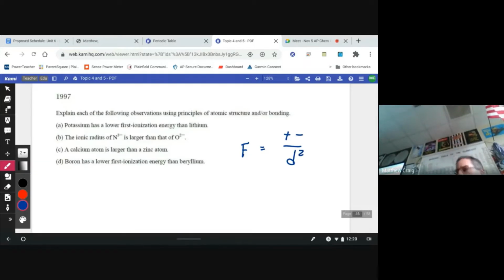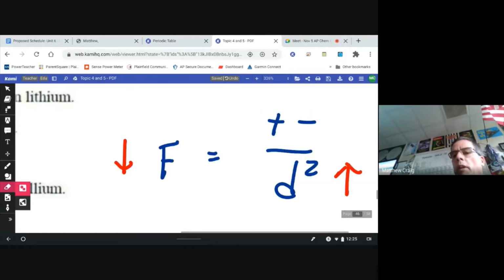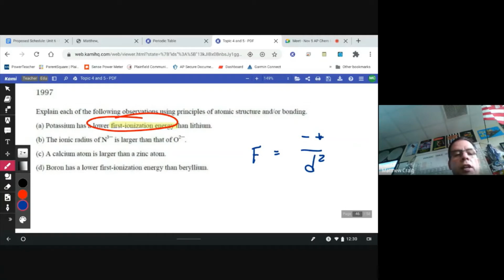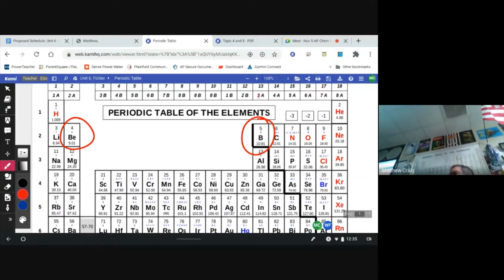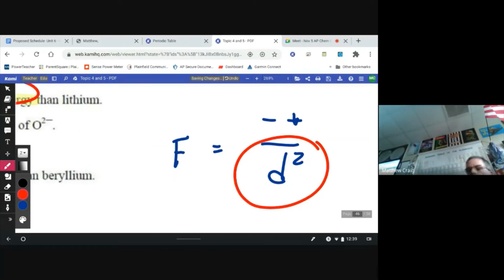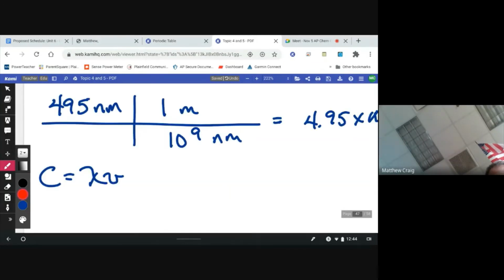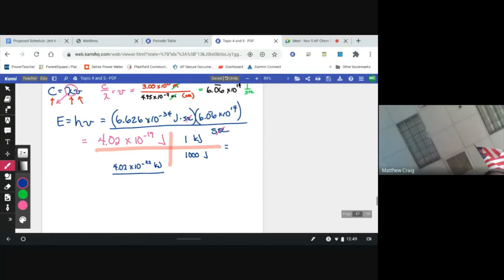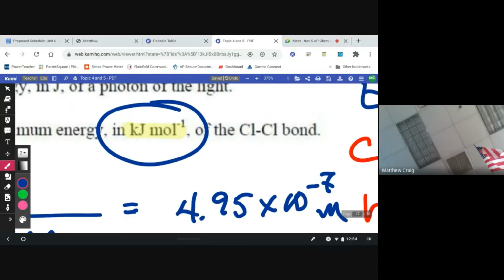1999 and 1997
Today's discussion about Atomic Theory questions from 1999 and 1997.